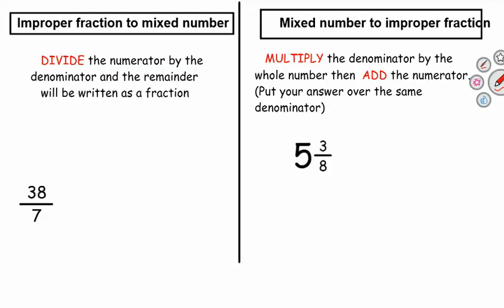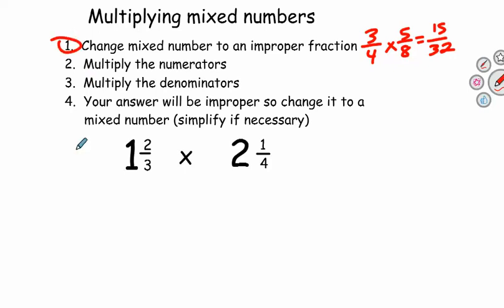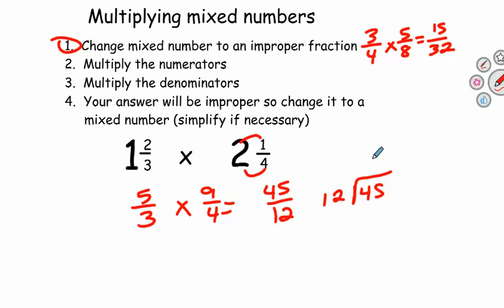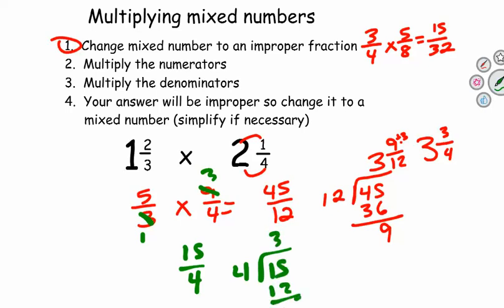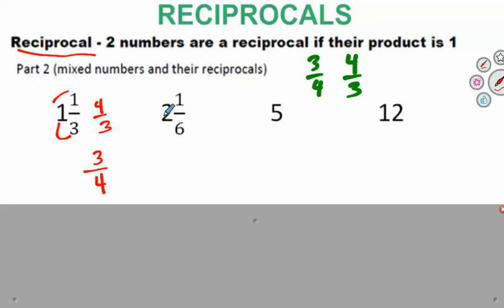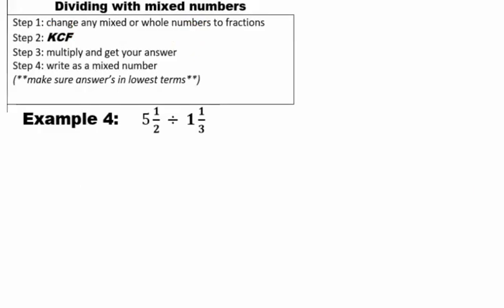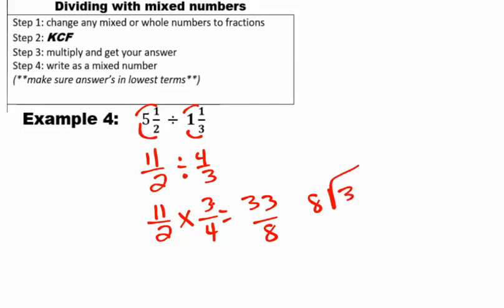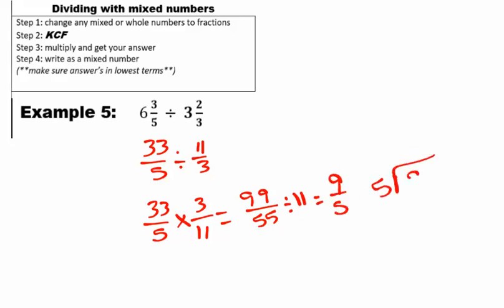MAP Review Mult Div Fractions